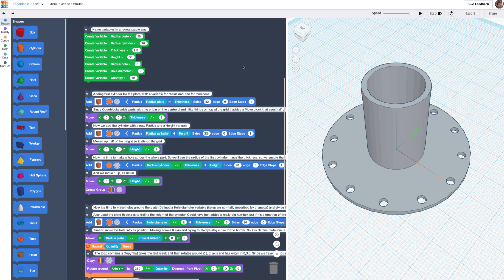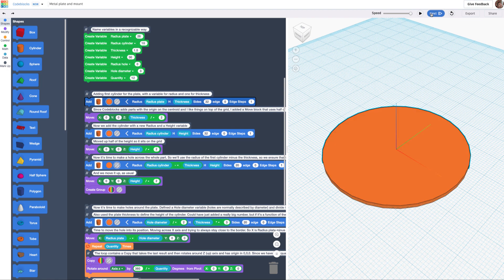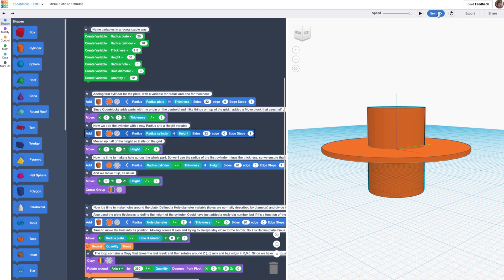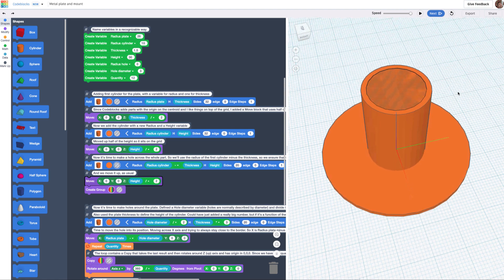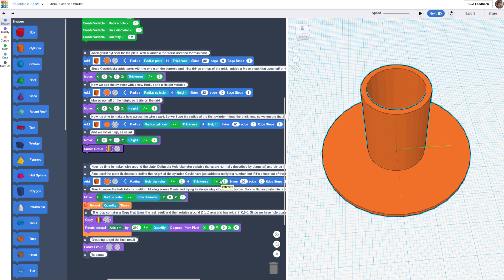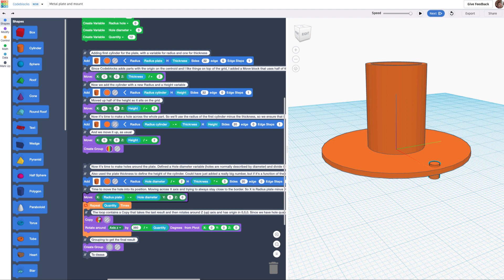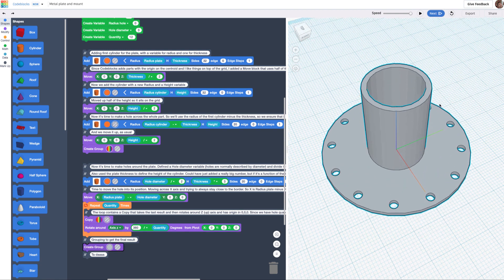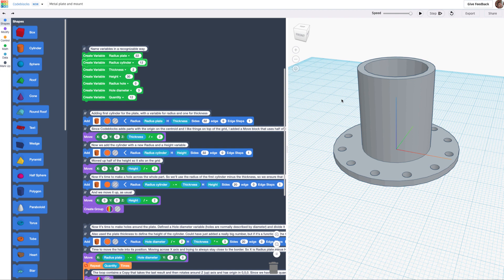Metal part with Tinkercad Codeblocks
Description on how to use Tinkercad Codeblocks to create a configurable parametric part.